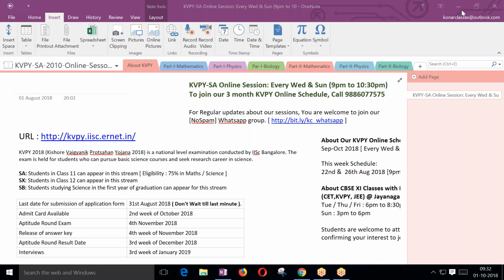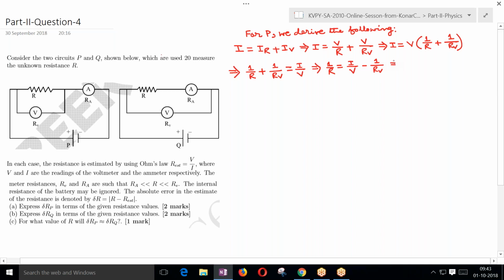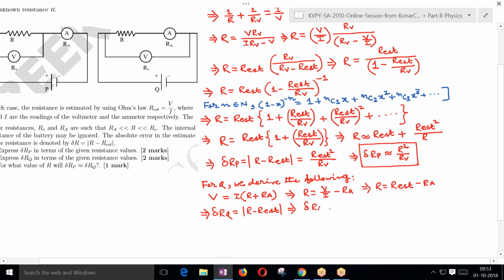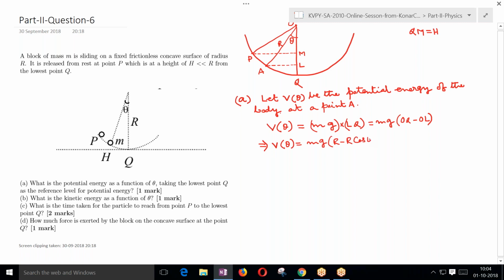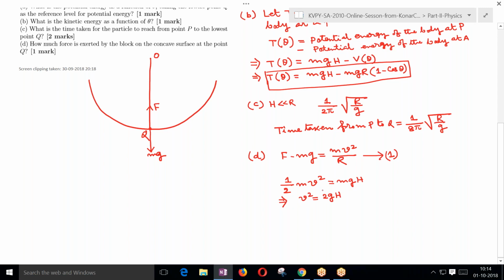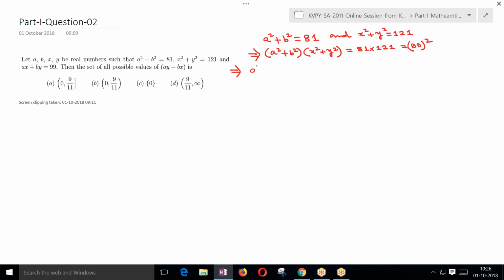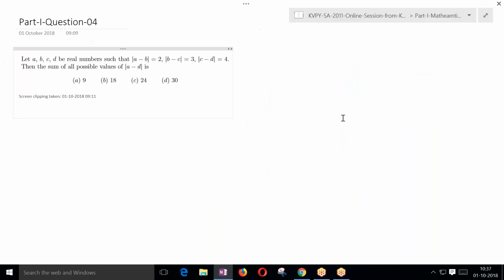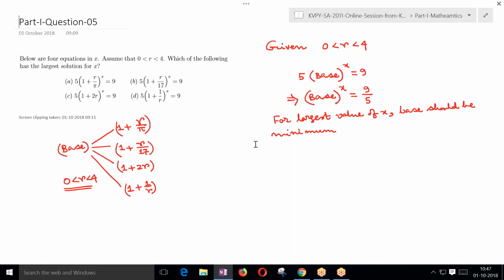KVPY-SA-2010 and KVPY-SA-2011 (partially complete)From KonarClasses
Dear Students:

Video recording of KVPY-SA online session covering the following questions of KVPY-SA-2010 and KVPY-SA-2011 (first 4 questions)
(1) Question #13 of Part-I-Physics of KVPY-SA-2010.
(2) Typo correction in question #18 of Part-I-Physics of KVPY-SA-2010.
(3) Question #4 and #6 of Part-II-Physics of KVPY-SA-2010.
(4) Question #1 to #4 of Part-I-Mathematics of KVPY-SA-2011.

Video from 37:10 to 39:40, please consider (2 pi) and not (1 by 2 pi). It is  corrected in the classnote as provided to the students.

Classnote is attached in the following message.